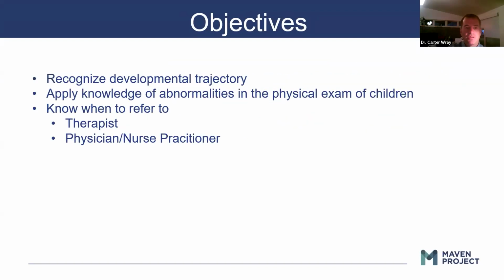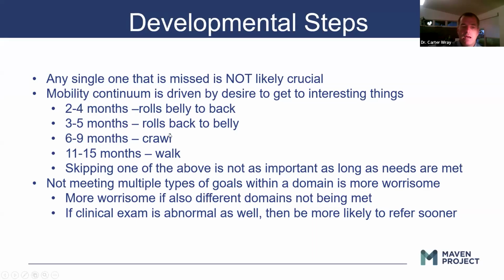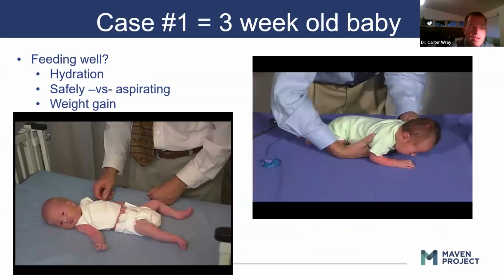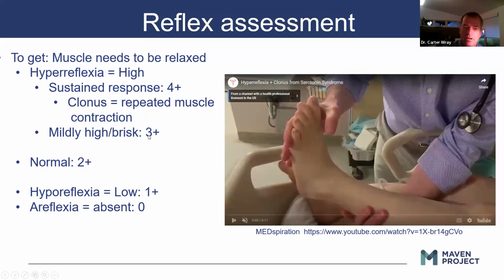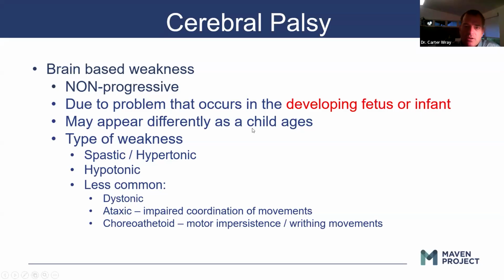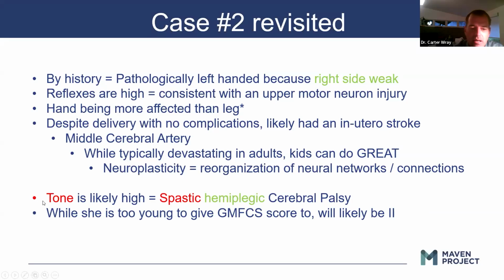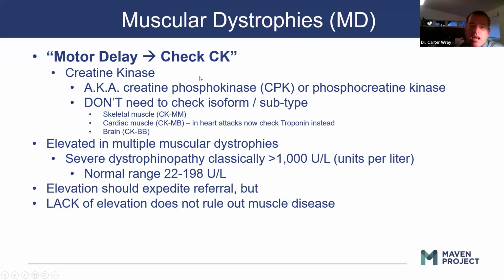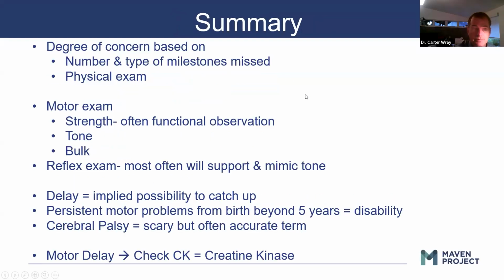Assessing Common Motor Problems in Children with Dr. Carter Wray - August 13, 2025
MAVEN Project physician volunteer Dr. Carter Wray (Neurology, Pediatrics) presents on Assessing Common Motor Problems in Children